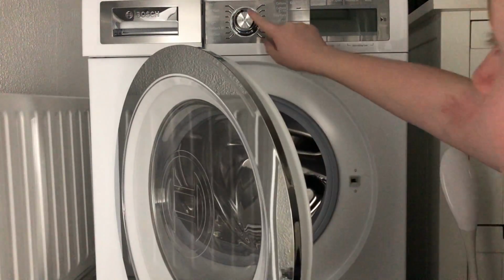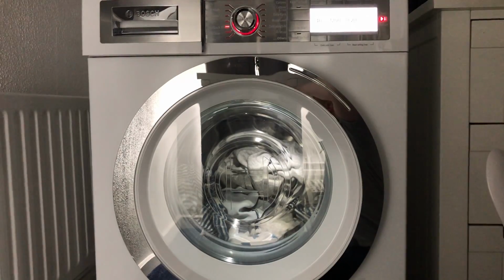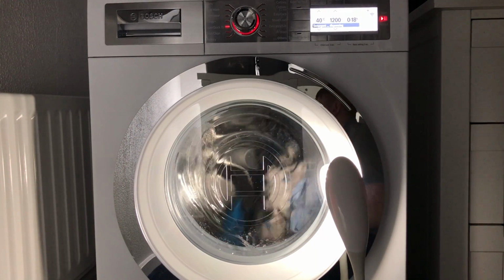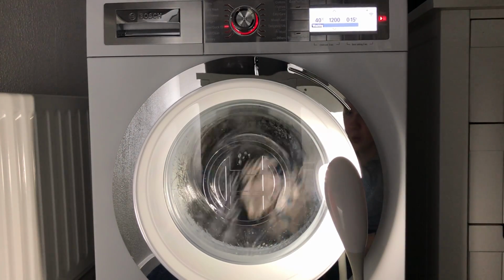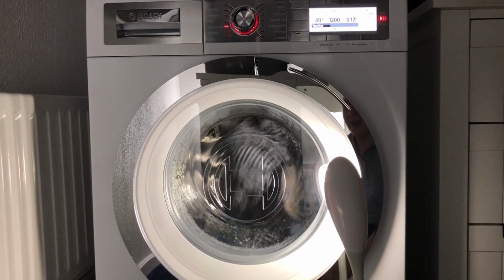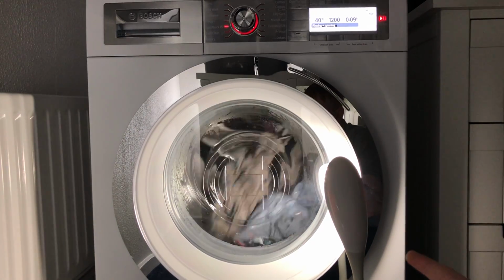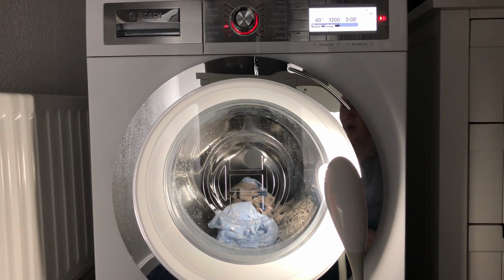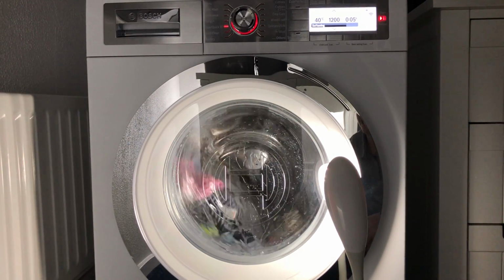Bosch Serie 8 WAYH8790GB SuperQuick 15 40° Full Cycle